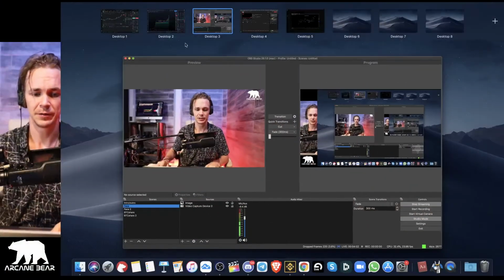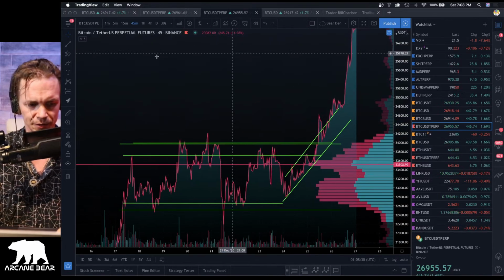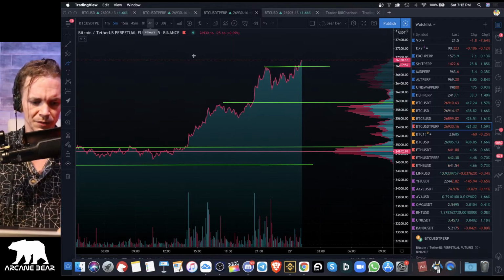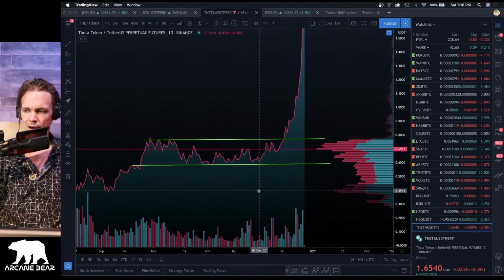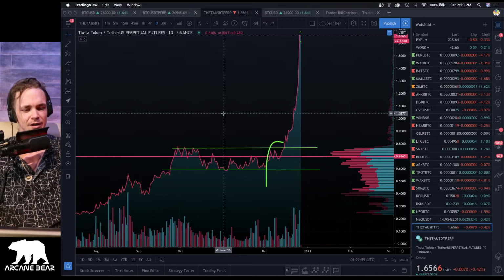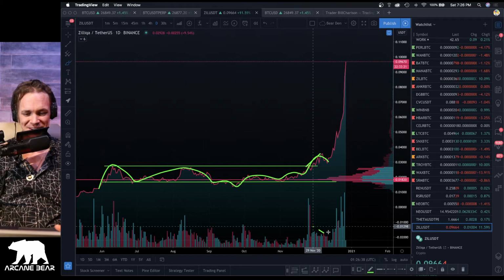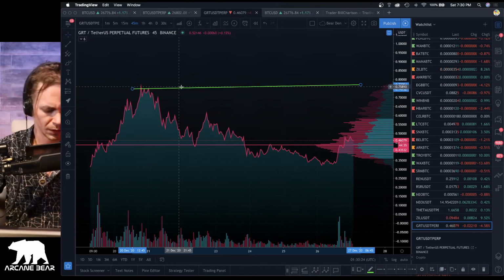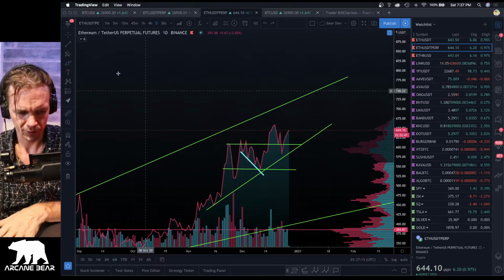Bitcoin Breaks $26,000~ Into New Discovery Mode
BTC: 33GYGenKYmdj85nKEfzmkbZMz5kjuBC1d8
ETH: 0x47a0387514FC15982EC7A8F7fDa96e82bBf2c9e4
USDT: 0x6A00bd51B870791F8FDb569e7ec42BafF6949537